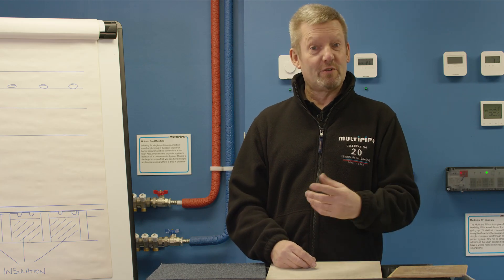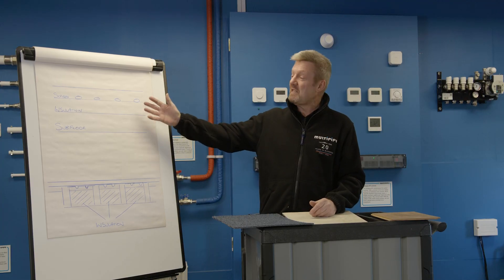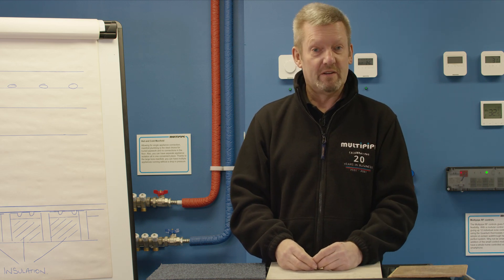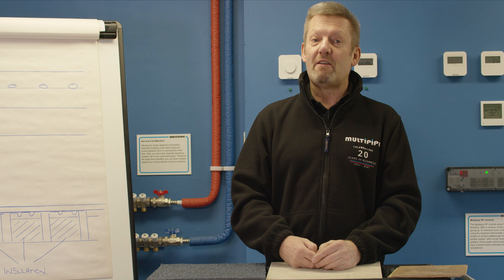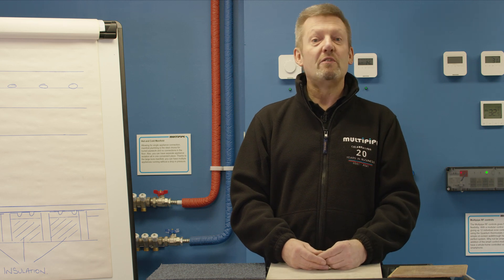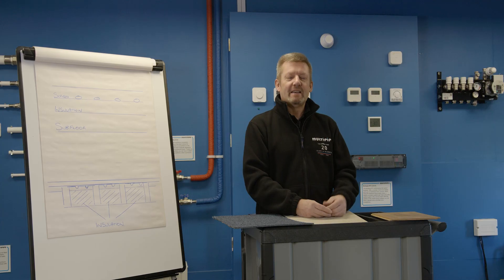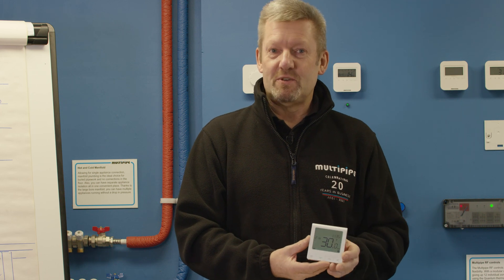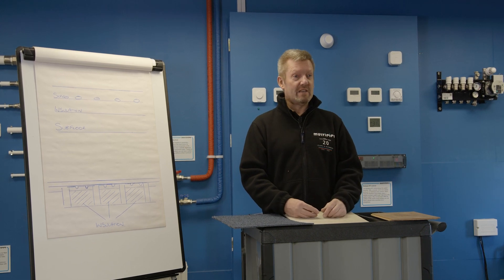The Optimum Underfloor Heating Control For Your System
for more helpful guides

If you’re used to radiators for heating your home which uses just an on-and-off control, you might find that underfloor heating systems are quite a different animal. Getting optimum underfloor heating control might seem tricky.

You see, heating a thermal mass, especially with a screed floor application, it’s all about getting heat into the floor and maintaining it.

The trick to underfloor heating is running the system longer for better results and efficiency. Once the heat is in the fabric of the floor, it can be maintained through a thermostat. Studies and tests have shown that running your underfloor heating system at the same temperature for 24 hours may just be the most efficient way to operate it.

With great underfloor heating design and installation should come great underfloor heating control. Keep watching to see what solutions and latest underfloor heating system technology from Multipipe can work best for your home.